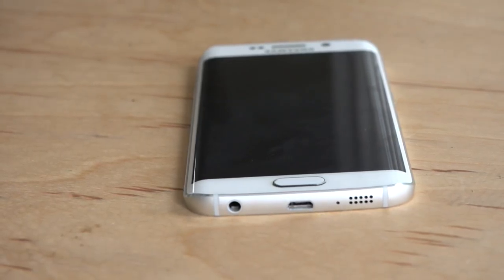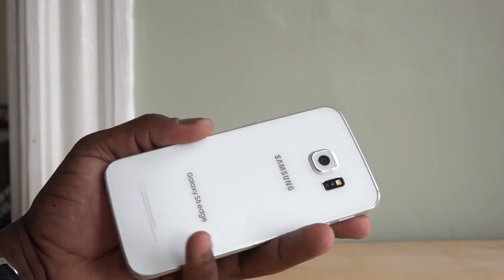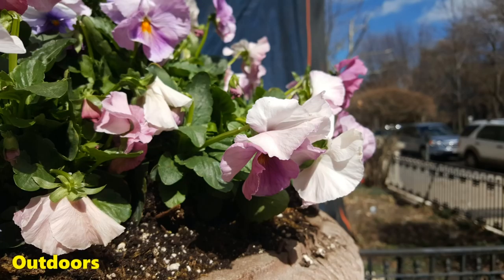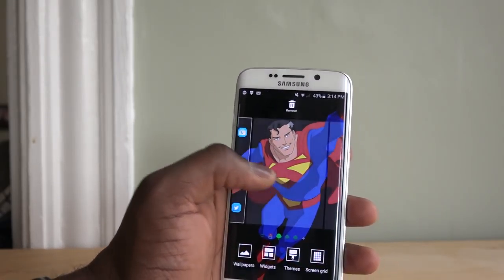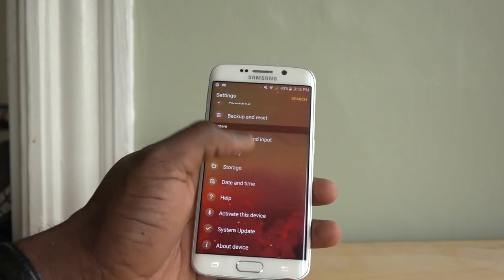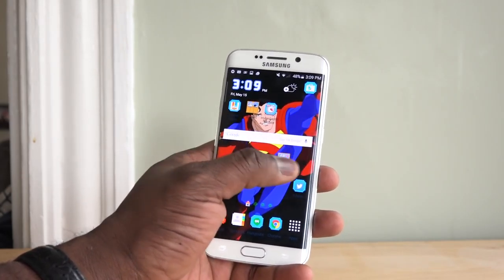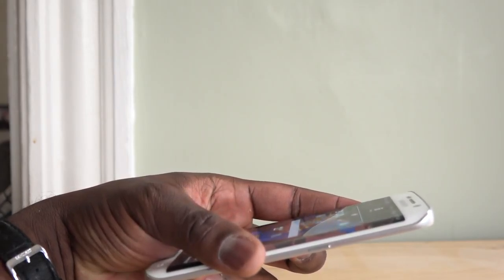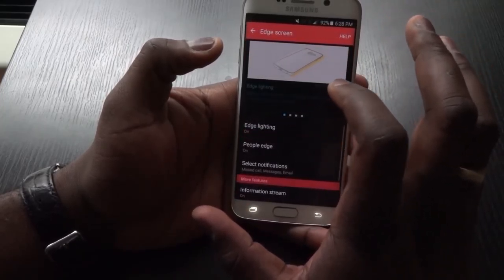Samsung Galaxy S6 Edge: 30 day Review